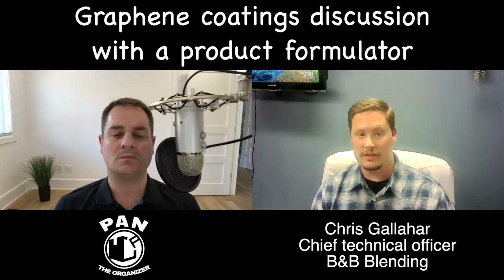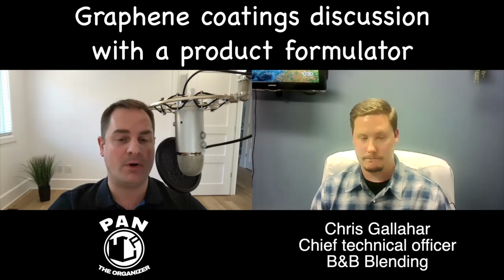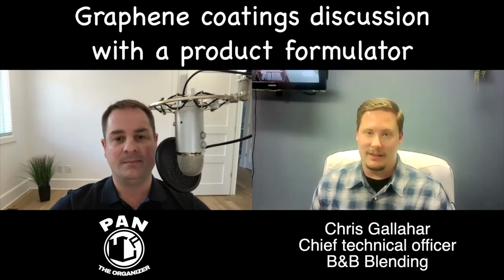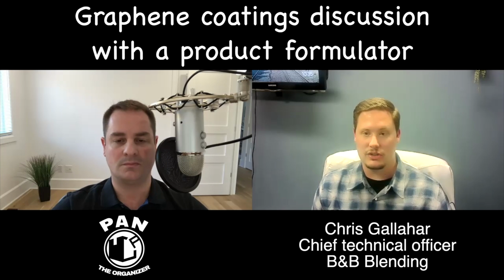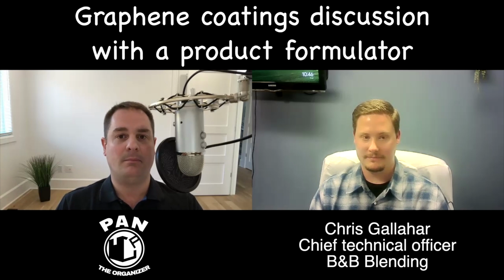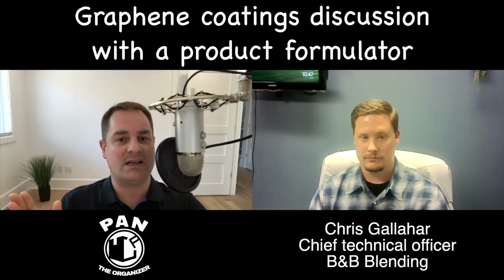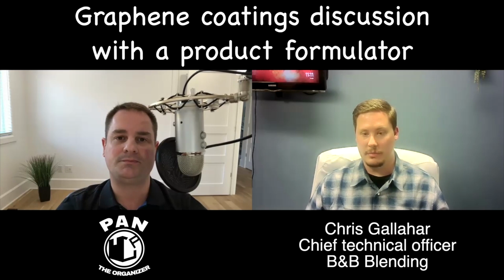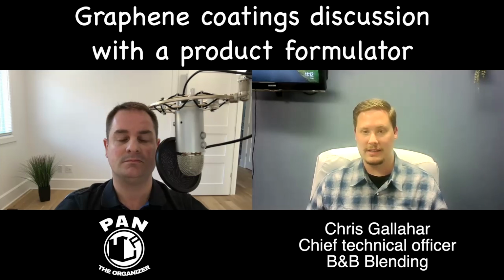EXCLUSIVE interview with B&B Blending about graphene coatings and detailing products!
EXCLUSIVE interview with B&B Blending about graphene coatings and detailing products! Are graphene coatings snake oil? Graphene coatings are the latest buzz in the car detailing world, as they are claimed to be the next evolution in surface protection, like ceramic coatings were in the past 5 or 6 years. They claim to have long lasting protection, be easier to apply compared to ceramic coatings, and offer better water spotting resistance by lowering surface temperatures. Is any of this true, or is it all just hype? Join me as I sit down with a chemist and product formulator from a leading car detailing products blending company to debunk myths and answer your questions!